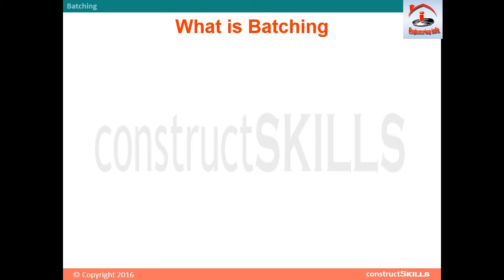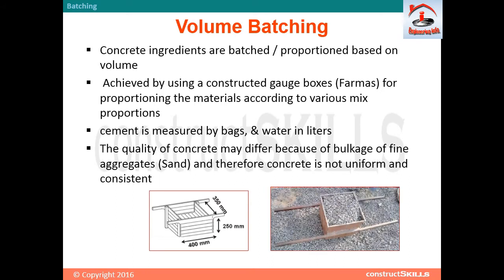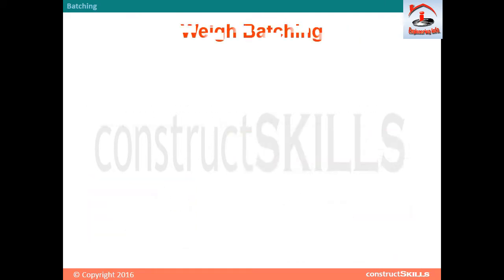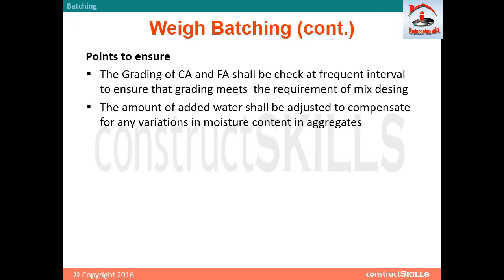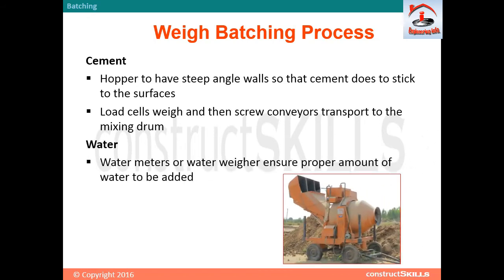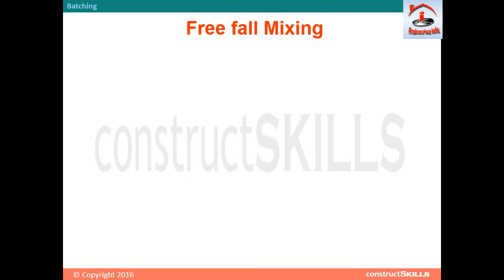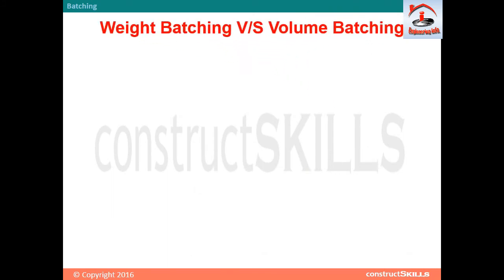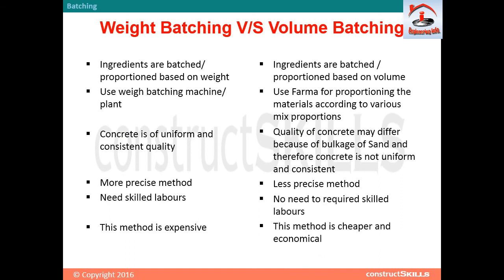what is the batching of concrete?